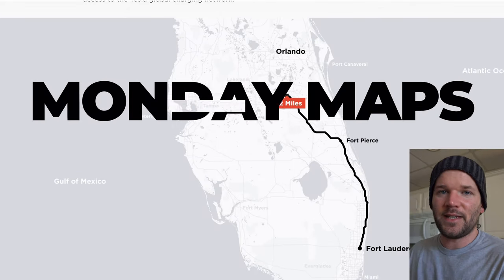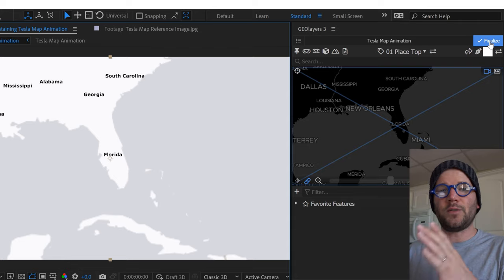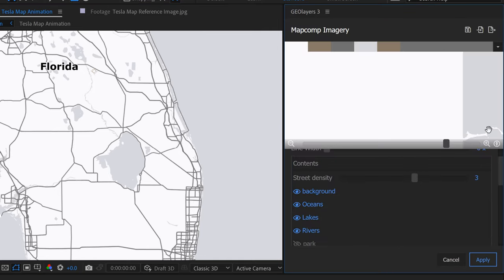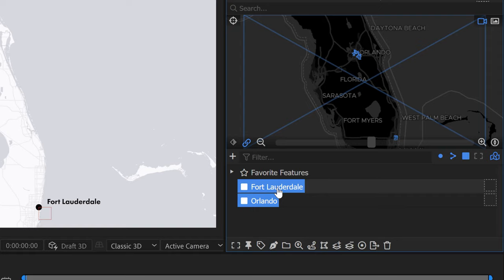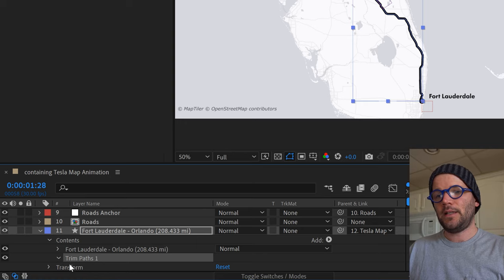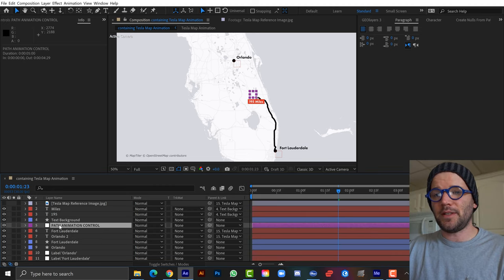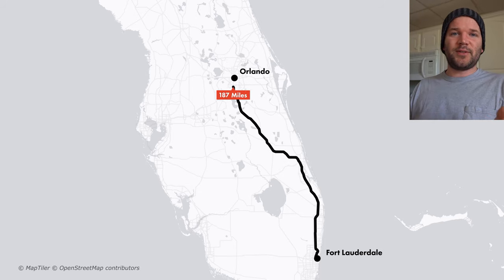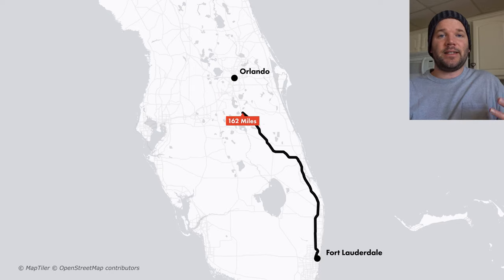Create a TESLA Map Animation in Adobe After Effects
Tesla has some pretty cool map animations on their website. Let's recreate one in Adobe After Effects!

0:00 Intro
0:27 Creating Mapcomp
1:00 Matching the Reference Map
5:00 Duplicating Mapcomp
6:27 Adding City Markers
8:24 Creating the Map Path
9:30 Animating the Path
11:47 Adding the Text Elements
15:45 Animating the Text Counter

🎥MY GEAR—

CAMERAS—
Blackmagic Pocket 6k
Blackmagic Ursa Mini Pro 4.6k G2
Canon 7D MII
Sony RX100

LIGHTS—
Aputure Light Storm LS C120D II
Aputure Amaran AL-MX Pocket LED

MICROPHONES
Deity S-Mic 2
Deity Wireless Lavalier
Blue Yeti

MEDIA CARDS/STORAGE
Angelbird Match Pack - Blackmagic Pocket Cinema 6k
Angelbird Match Pack - Blackmagic Pocket Cinema 4k
Angelbird Match Pack - Ursa Mini Pro 4.6k G2